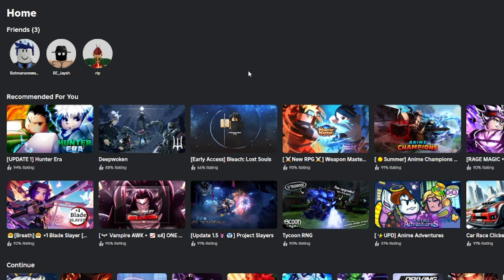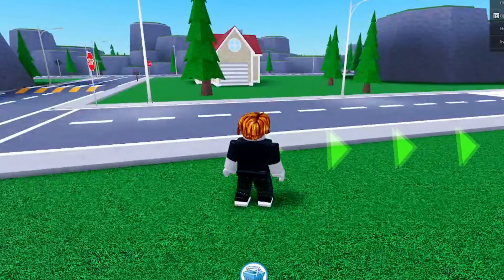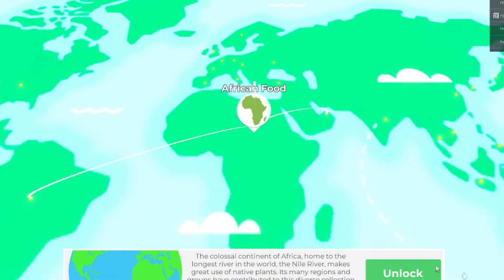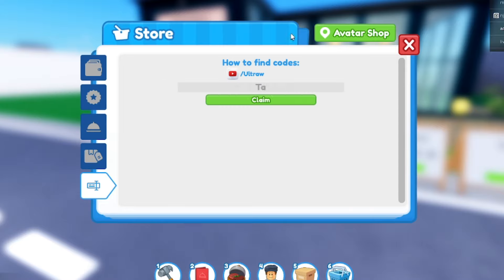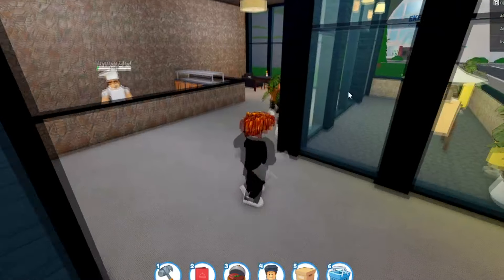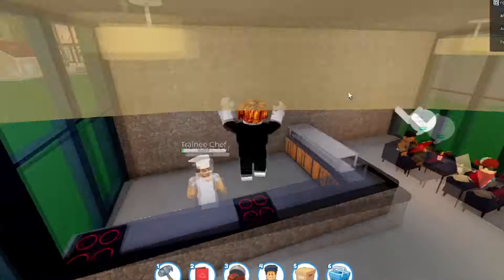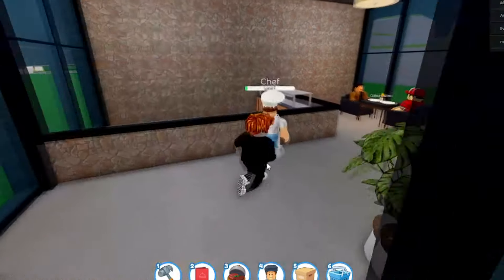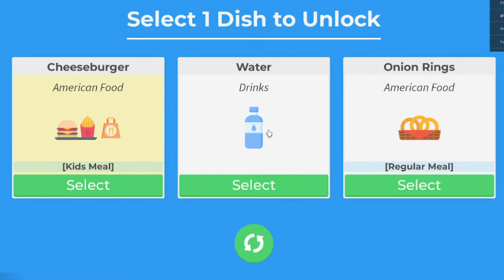*NEW* ALL WORKING CODES FOR RESTAURANT TYCOON 2 IN 2024! ROBLOX RESTAURANT TYCOON 2 CODES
In today's video I show you guys an updated list of all working codes for restaurant tycoon 2 in 2024! MAke sure you watch till the end and enjoy!